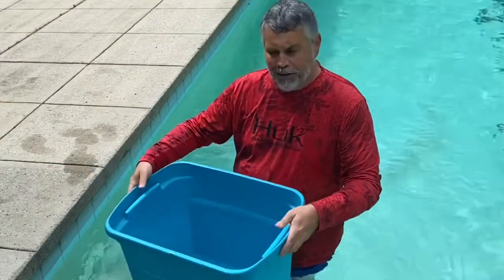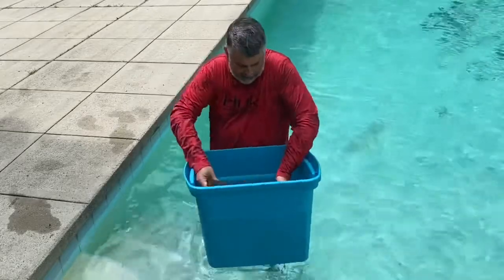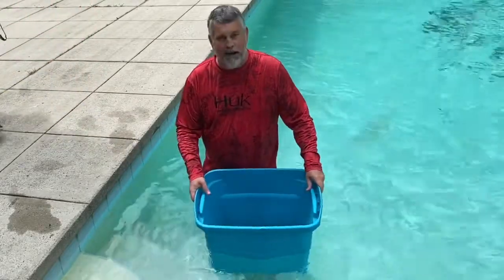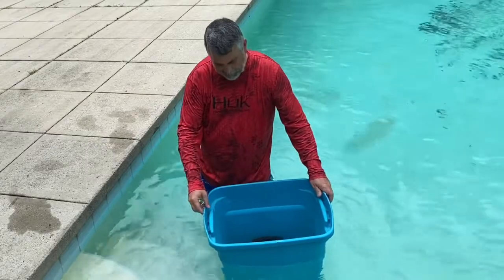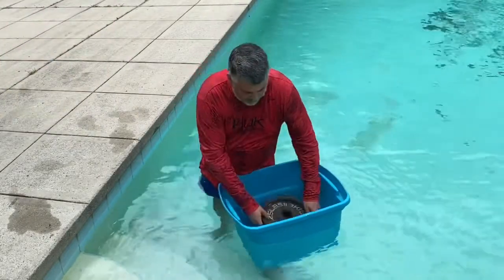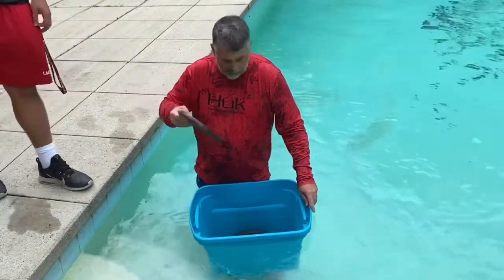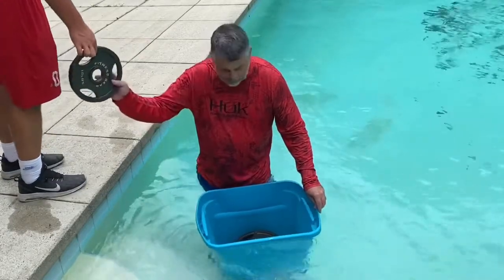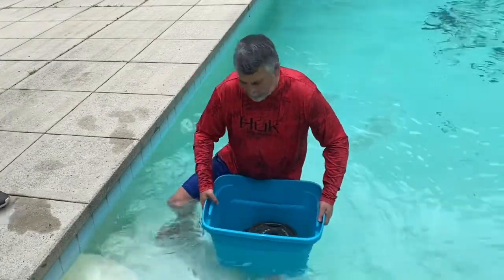How Much Weight Can One 18-Gallon Bin Support?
We conduct a test to determine how much weight a single 18 gallon Sterilite storage bin can support. Logic would say that if 1 gallon of water weighs 8 pounds then 18 gallons would weigh 144 pounds and that would be the displacement of a single 18 gallon bin. To test this theory, we used weight plates from a barbell set to try to sink the container.

Since we are using 10 storage bins, the theoretical weight limit of the raft segment is 1440 pounds. That is the point where it theoretically would completely sink, and of course we don’t want that! We believe a safe load limit is somewhere between 1/3 and 2/3 of the overall supportable capacity. We must take into account the weight of all materials including the bins themselves, the 1x4 framing, the plywood deck, any paint, and all hardware. To that, we will need to add the weight of any passengers and all additional gear.